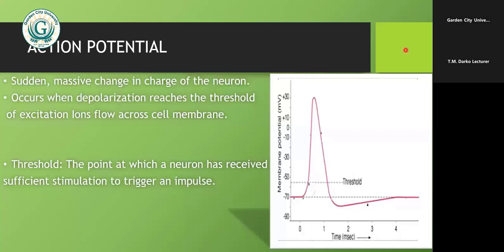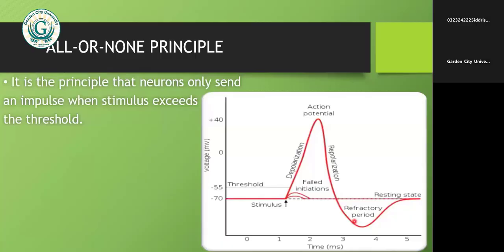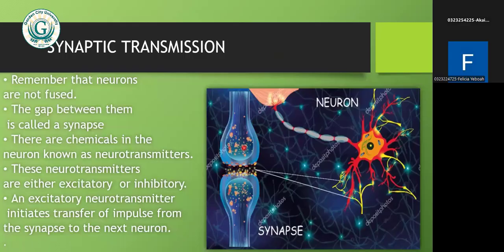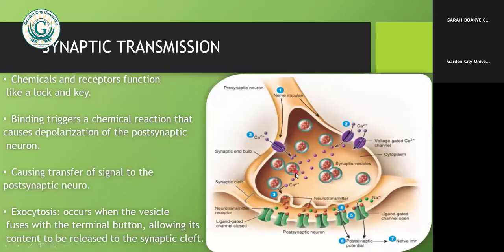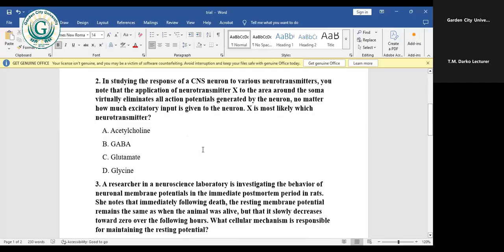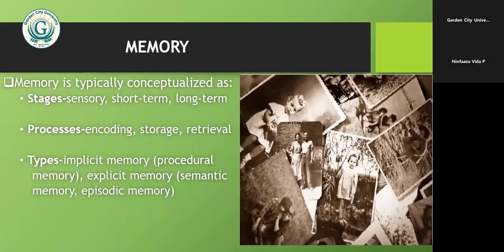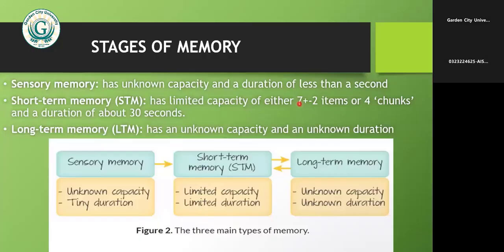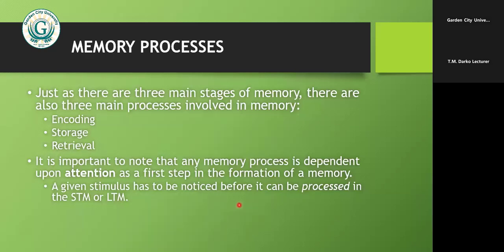BEHAVIOURAL SCIENCE APPLIED TO MATERNAL CARE LECTURER 7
CODeL MIDWIFERY 300 (JANUARY)
MIDW 377: BEHAVIOURAL APPLIED TO MATERNAL CARE LECTURE 7
BY T. M. DARKO (LECTURER)